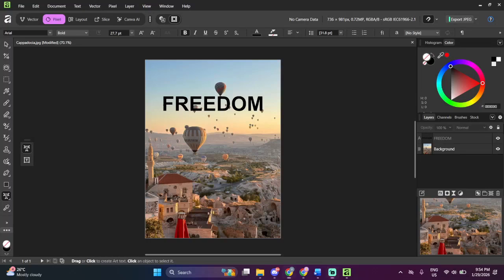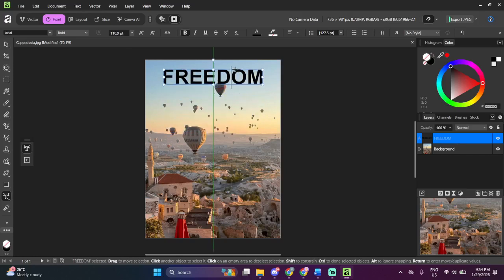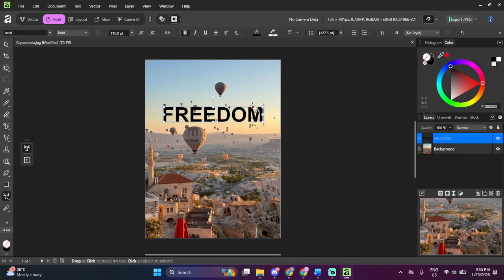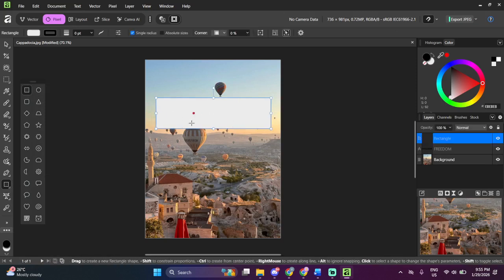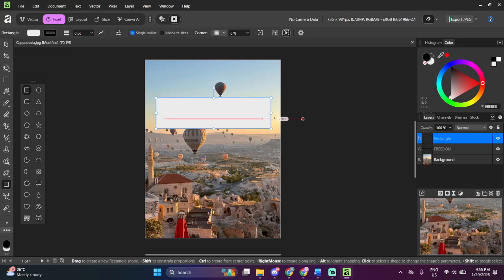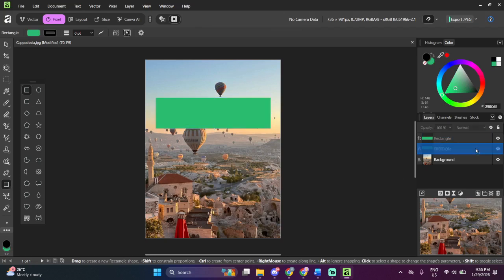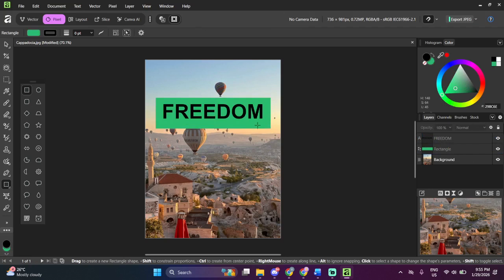How to Highlight Text in Affinity Photo, Designer, and Publisher [2026 Full Guide]